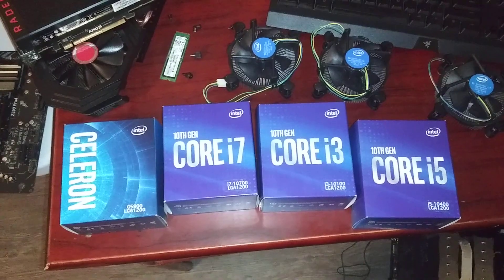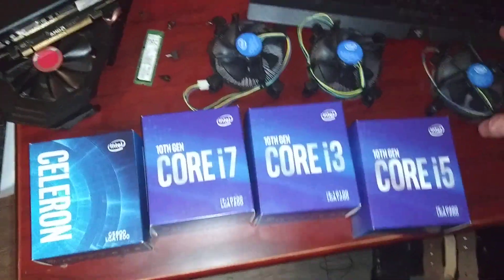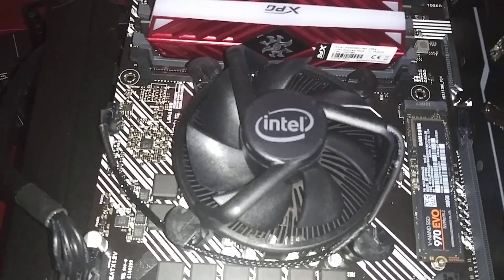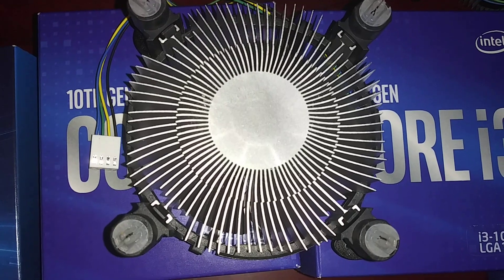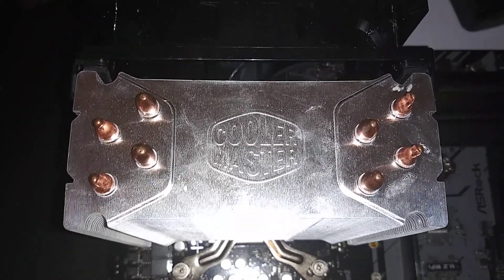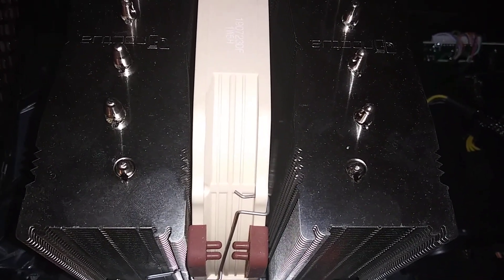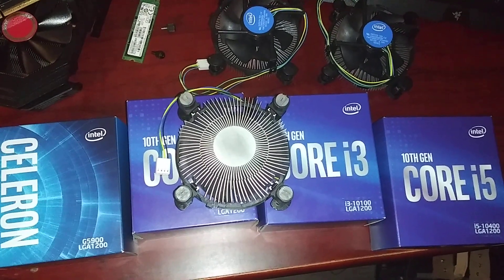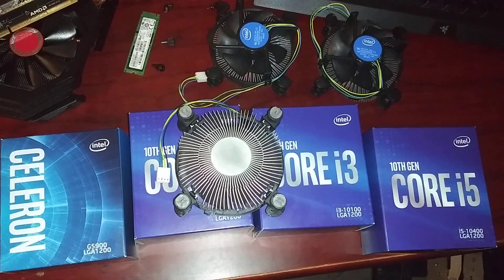CPU Cooler that comes w/ locked Intel 10th gen CPU LGA 1200 (1151 version) I7-10700 i5-10400 G5900